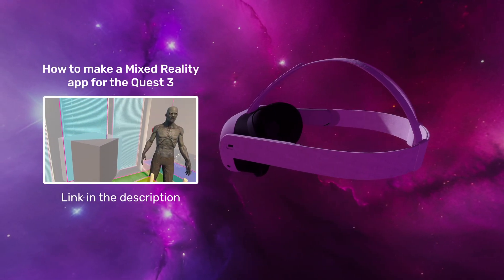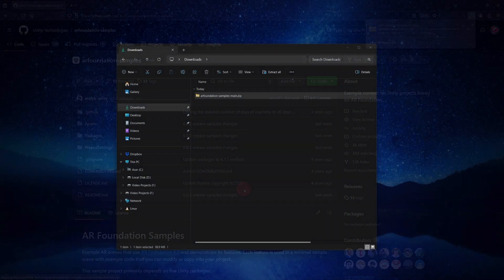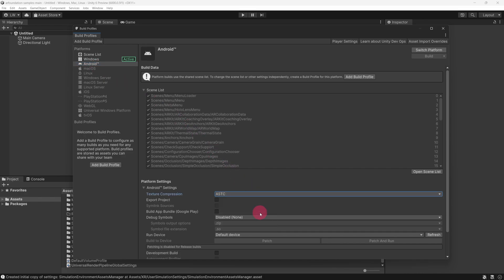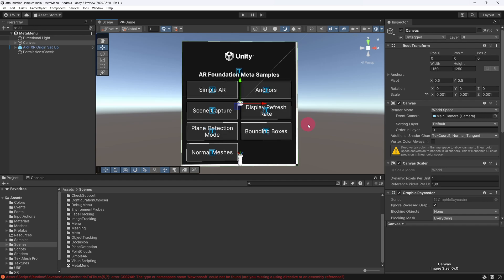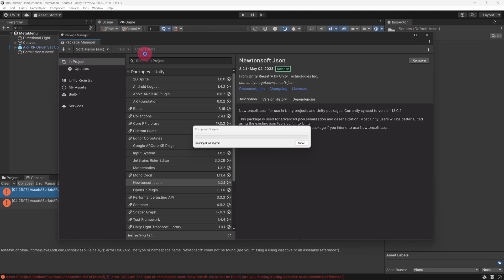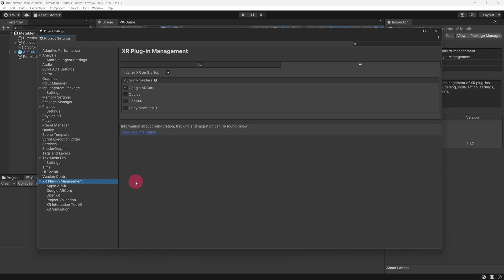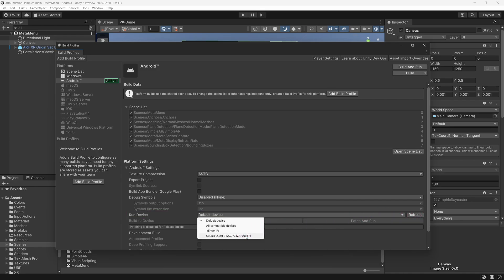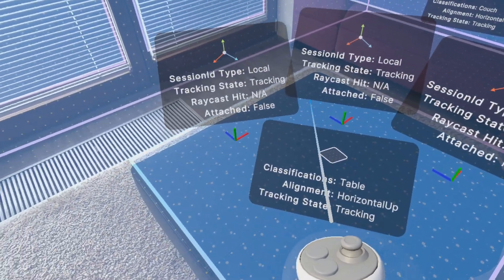Get 'AR Foundation Samples' Running on Meta Quest 3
Learn how to get Unity's 'AR Foundation Samples' project running on your Meta Quest 3. This tutorial covers configuring build and project settings, then deploying the project to your Quest 3.

▬ Timestamps ▬▬▬▬▬▬▬▬▬▬▬▬▬▬▬▬▬

0:00     - Intro
1:13     - Download Project
1:46     - Open Project In Unity
2:10     - Build Settings
3:01     - Open Menu Scene
3:29     - Import Newtonsoft Json
4:35     - Project Settings
5:51     - Build And Run
7:02     - Outro

▬ Useful Links ▬▬▬▬▬▬▬▬▬▬▬▬▬▬▬▬▬

► Newtonsoft Json - Package Name:
com.unity.nuget.newtonsoft-json

▬ Credits ▬▬▬▬▬▬▬▬▬▬▬▬▬▬▬▬▬▬▬